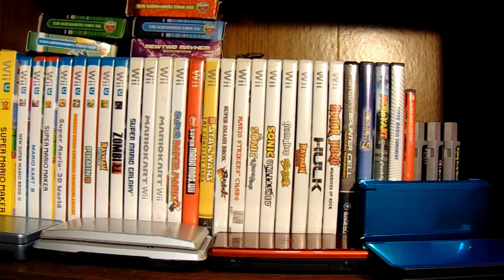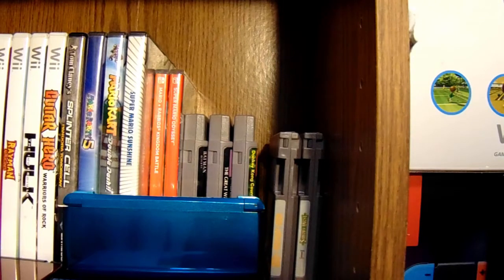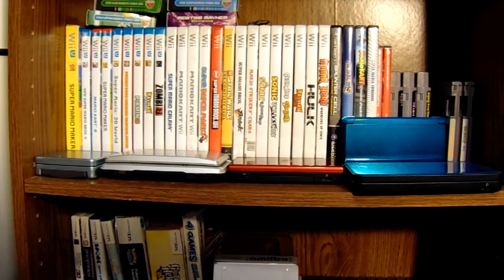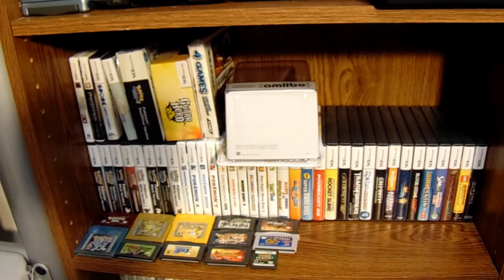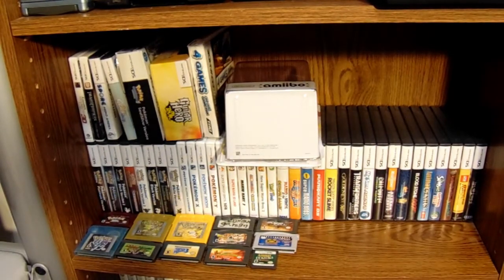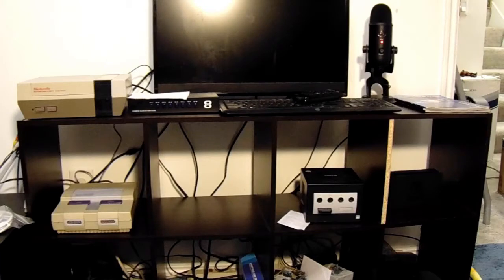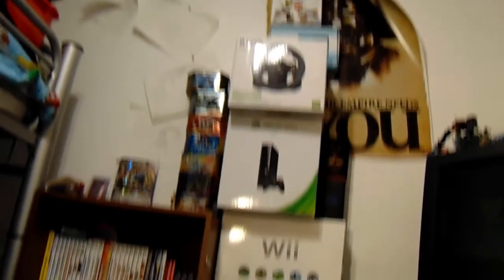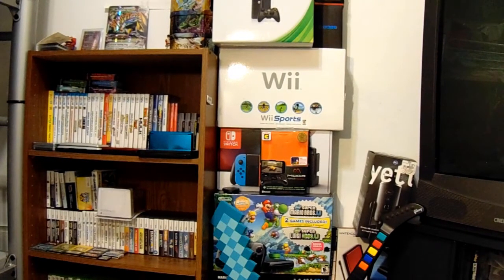GAME ROOM TOUR 2018!!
HERES THE 2018 VERSION OF THE GAME ROOM!